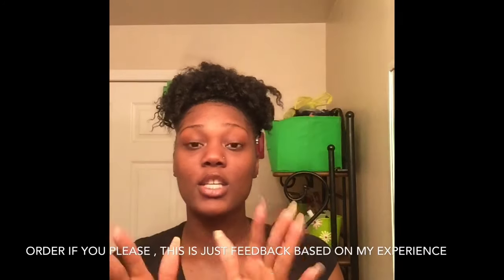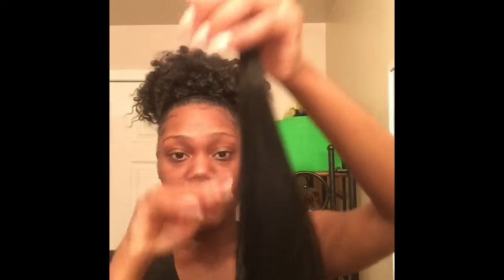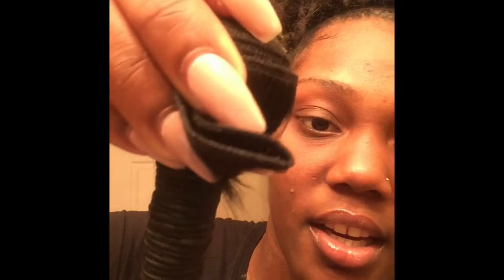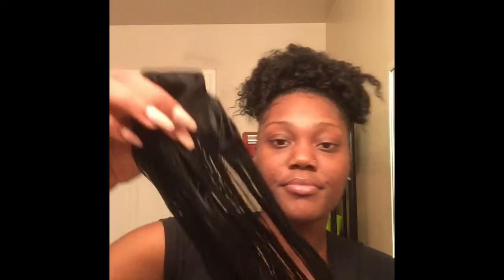Bundles of Judy | MUST WATCH !!!!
This is A video describing my horrible experience with @shopbosshaire , I was scammed out of $$$ so take caution when ordering from this vendor.